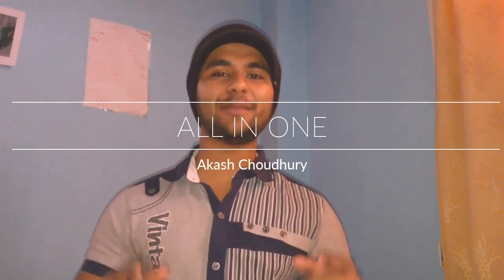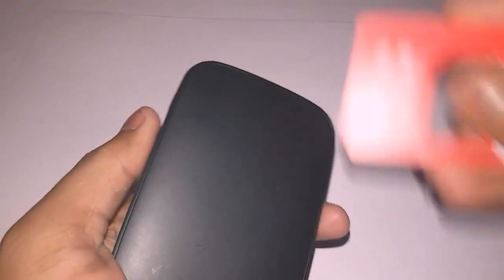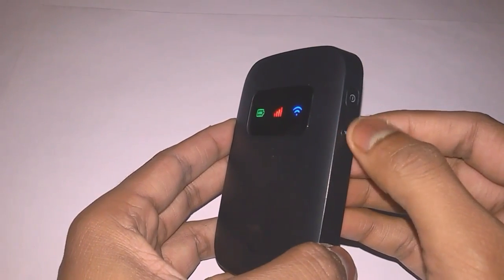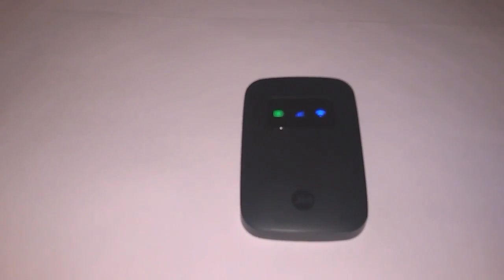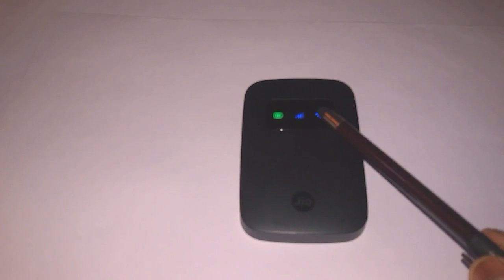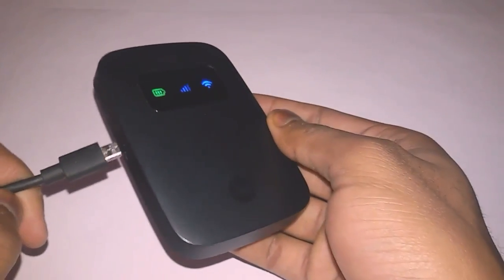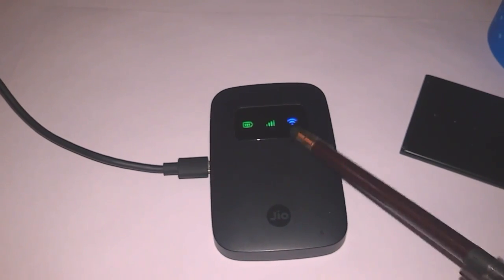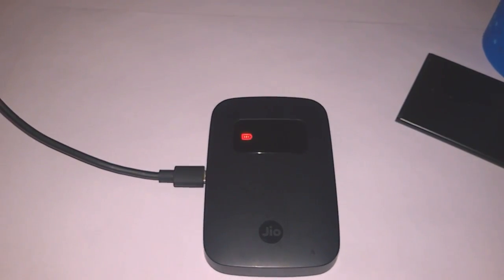JIOFI WORKS WITHOUT BATTERY!!!! || JIOFI TUTORIAL || WITH FULL SPECIFICATION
This video is about jiofi...we can use jiofi without battery. soo this is really a very awesome feature...and aslo i have given the unboxing and all the specification of jiofi.may it will help u..THANK YOU.😊.